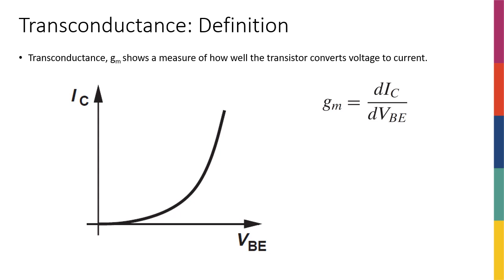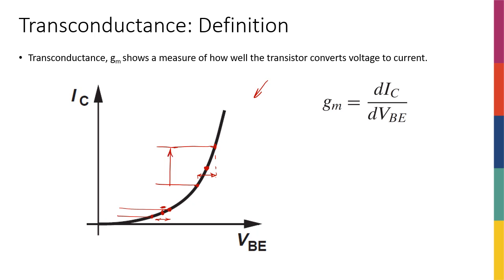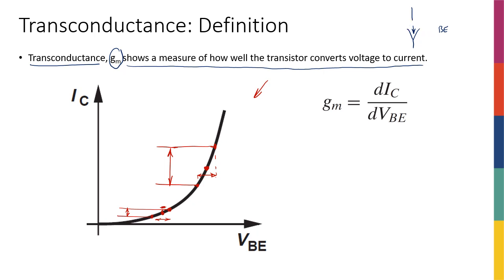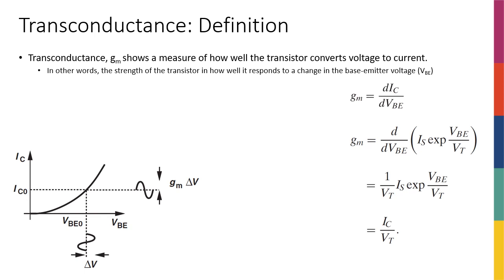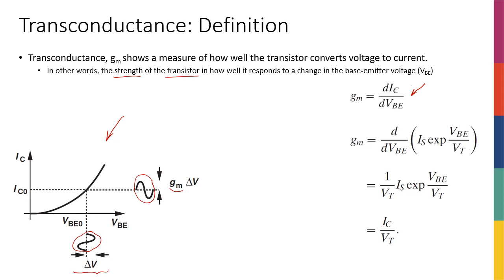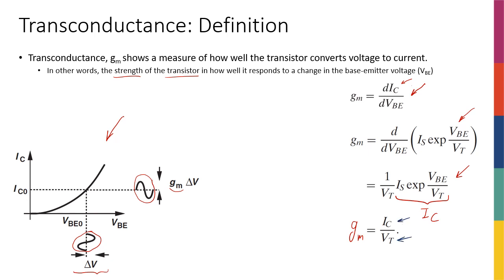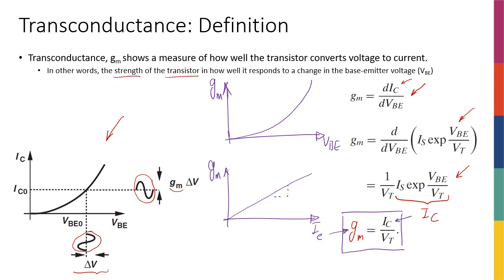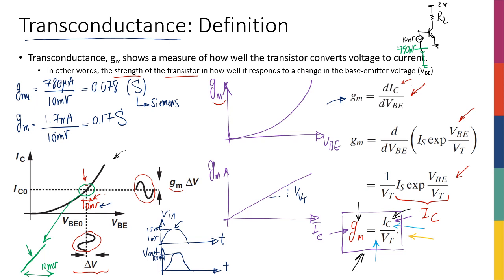Week4 - Transconductance - Definition